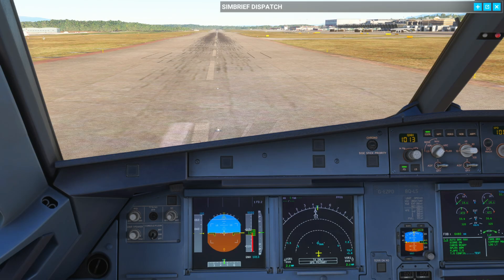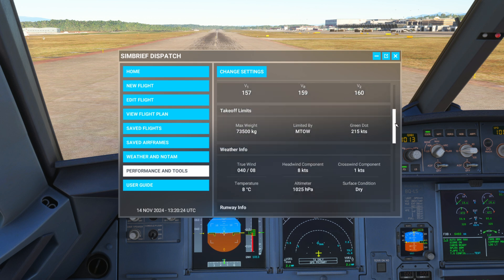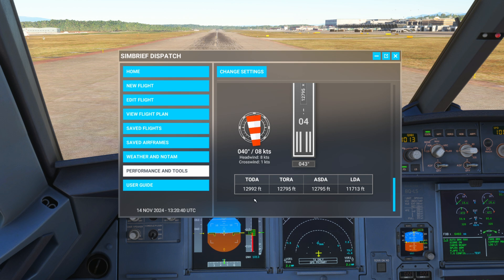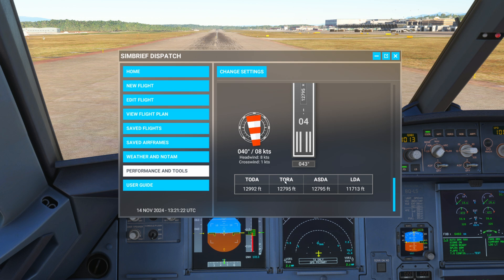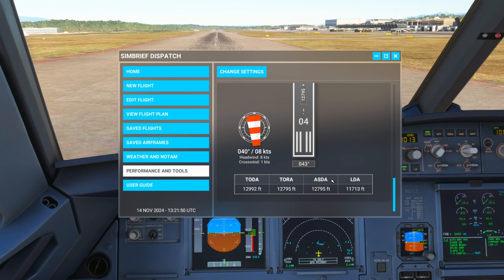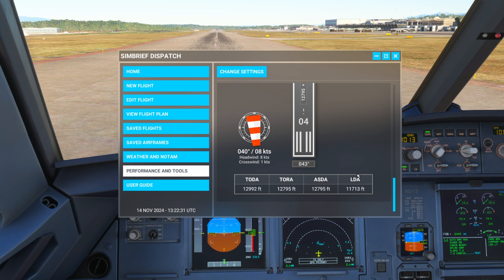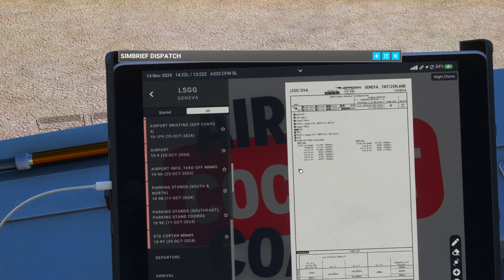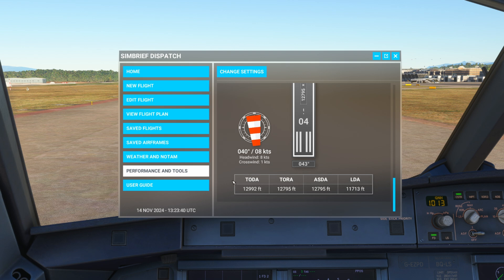A320 Takeoff Performance Explained | Real Pilot Teaches TORA, TODA, ASDA in MSFS 2024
Learn A320 takeoff performance like a real pilot! In this MSFS 2024 tutorial, we break down TORA, TODA, and ASDA using Airbus Fenix A320 systems in Microsoft Flight Simulator 2024.

Welcome aboard! In this video, a real Airbus pilot explains how A320 takeoff performance is calculated using key runway terms like TORA, TODA, and ASDA. Whether you're using the Fenix A320 in MSFS 2024 or just want to better understand how runway length, takeoff distances, and aircraft performance interact, this tutorial will give you the practical knowledge you need.

We’ll cover what each term means, how it affects Airbus takeoff calculations, and how real pilots interpret runway data from airport charts. You’ll also see how to apply these concepts directly in the sim, using Microsoft Flight Simulator 2024 to visualize the differences in takeoff rolls and required distances.

Perfect for both flight sim beginners and experienced simmers looking to fly like the pros, this video will deepen your understanding of A320 runway performance, takeoff data, and how real-world procedures are applied in a sim environment.

As a real world pilot for a major European airline flying the Airbus A320 series, I decided to explore the simulation of airliners in MSFS. I hope you find my insights useful and that they provide a unique perspective to enhance your simulation experience. Your thoughts and comments are greatly appreciated!

CPU: Intel i9-13900KF @ 5.8 GHz
GPU: Sapphire RX 7900 XTX Nitro+ Vapor-X 24GB
RAM: 64GB Corsair Vengeance DDR5 @ 6600MHz
SSD: WD Black SN8100 PCIe 5 (14,900 MB/s)
Cooling: Corsair iCUE H150i Elite AIO
Motherboard: Asus ROG Strix Z790-F (PCIe 5)
Power Supply: Corsair RM1200x Shift ATX 3
🎮 Flight Controls: Thrustmaster TCA Sidestick, Throttle, Rudder Pedals, Mini FCU
📟 MCDU: WinWing MCDU
👁️ Head Tracking: Tobii Eye Tracker
🖥️ Monitor: 27" Acer Predator XB271HK (G-Sync)
⌨️ Keyboard: Logitech K120
🖱️ Mouse: Zowie FK1